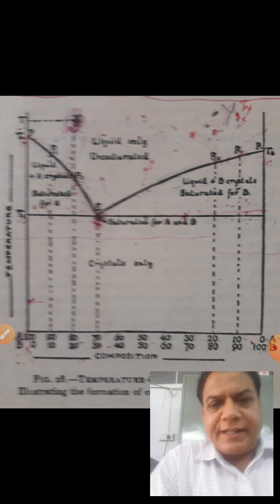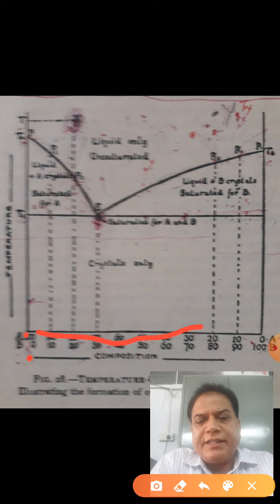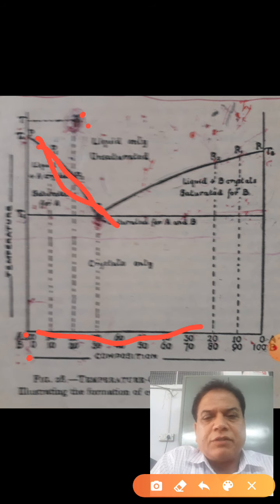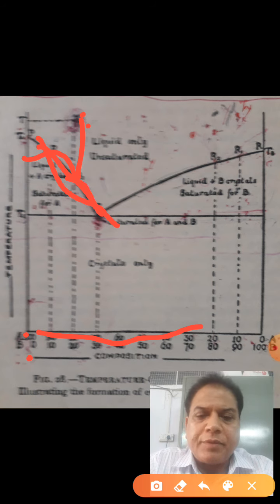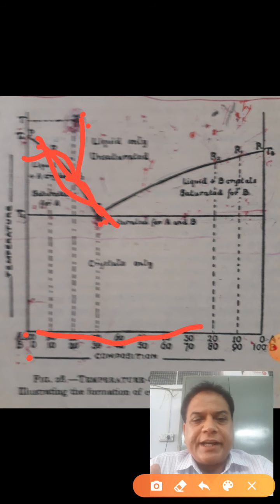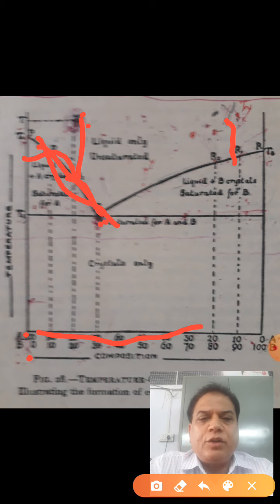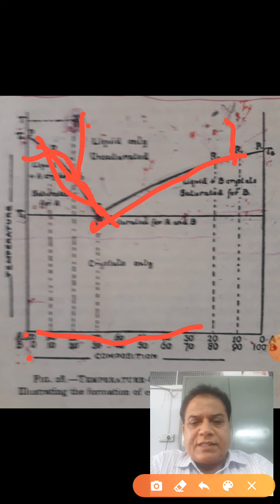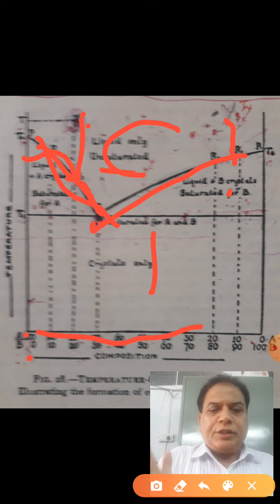Crystalization of bicomponent magma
Igneous petrology